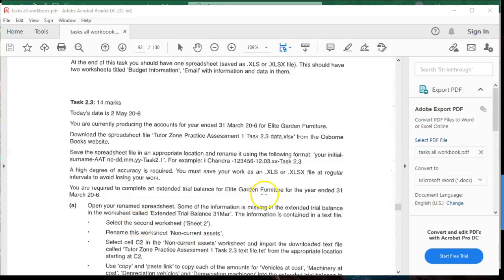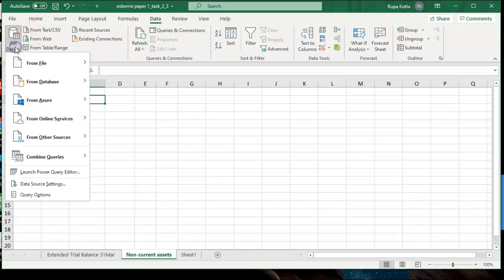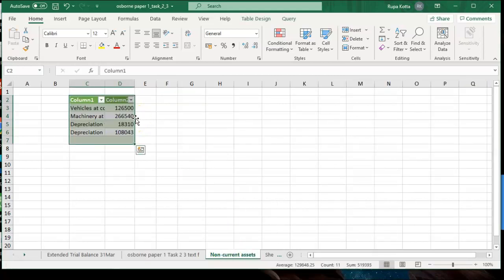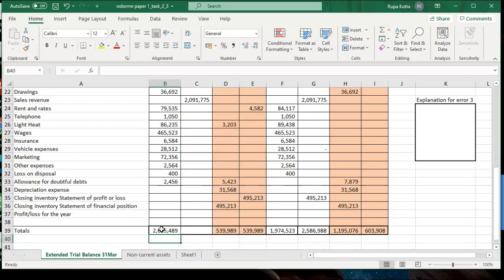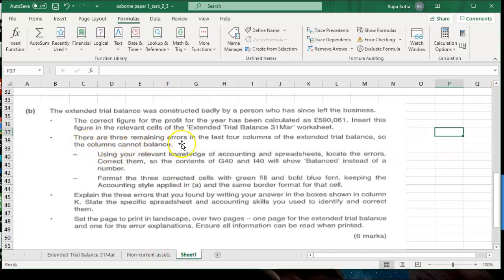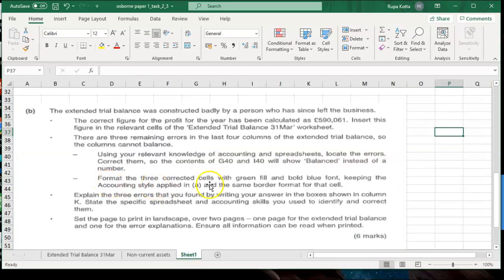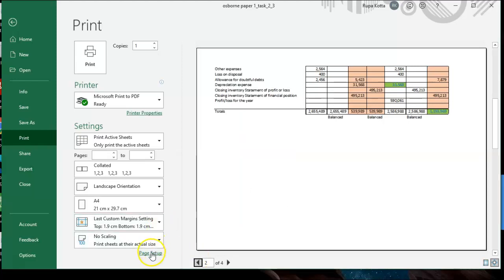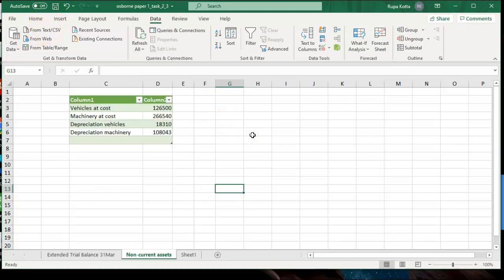AAT L3 Spreadsheets Osb paper 1 task 2 3